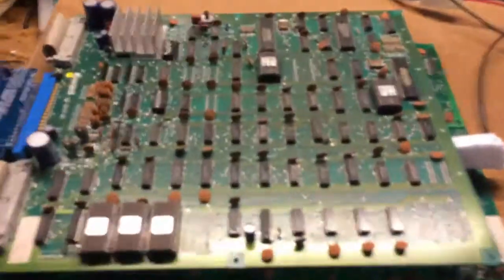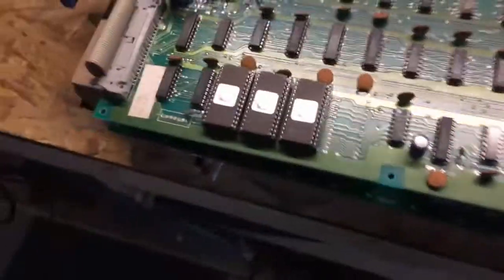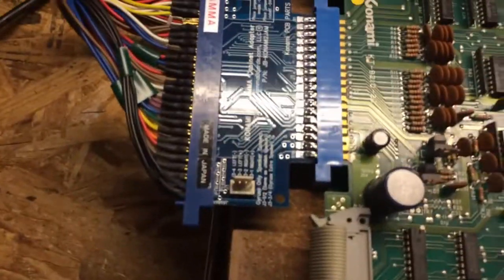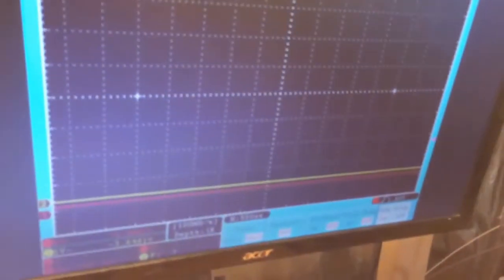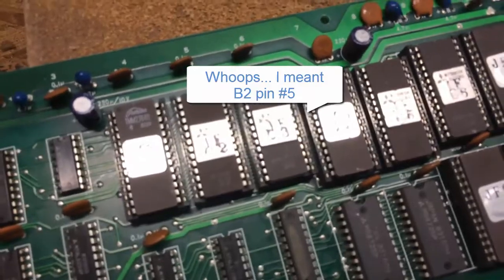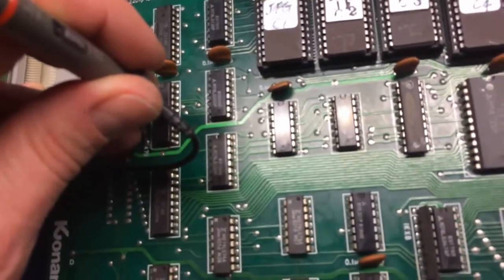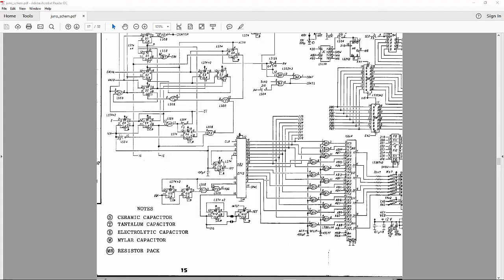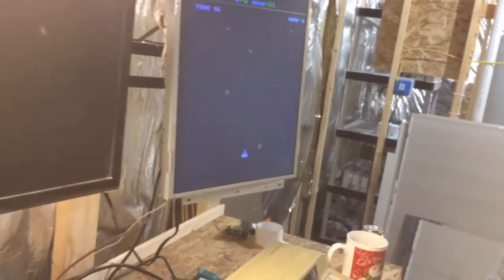repairing arcade game PCBs: Video 1 - Juno First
This is my first attempt at recording and explaining the process of fixing an arcade game PCB. This time using Konami Juno First a game just sent in to me to fix.